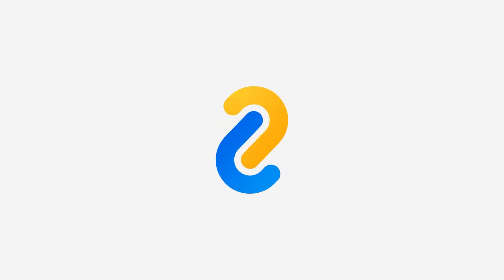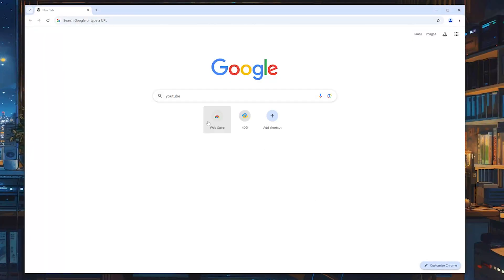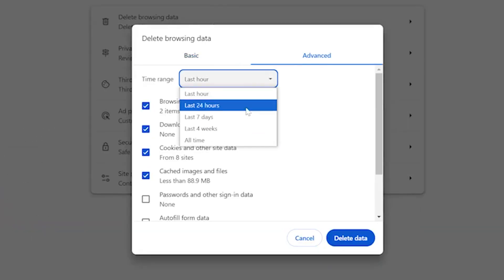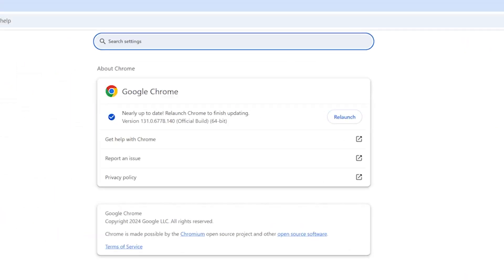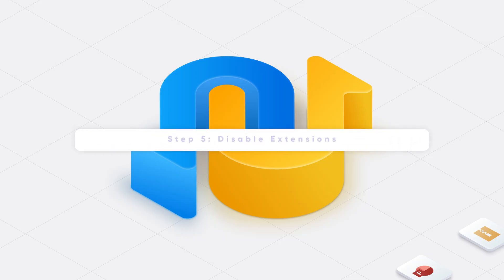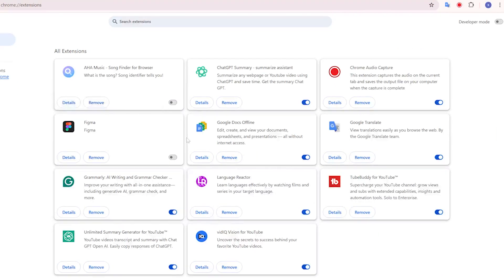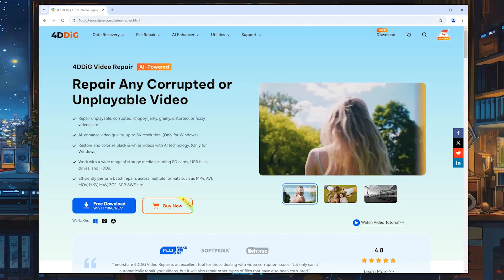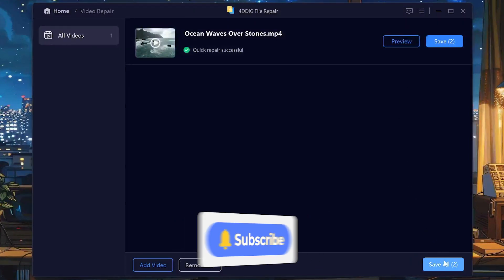[Fixed] Error Loading Media: File Could Not Be Played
Today, we will discuss some useful fixes to resolve the issue of “Error loading media: File could not be played” when you are watching your favorite videos or trying to play important files.

📌Timestamps:
00:00 Intro
00:26 Step 1: Check Your Internet Connection
00:47 Step 2: Clear Cache and Cookies of the Browser
01:14 Step 3: Update Your Browser
01:51 Step 4: Disable Hardware Acceleration
02:08 Step 5: Disable Extensions
02:56 Step 6: How To Fix Unplayable Loading Media Files within Clicks